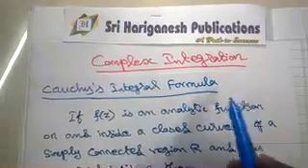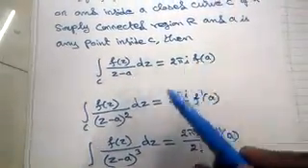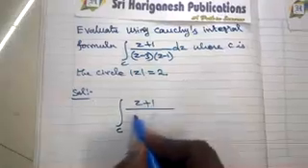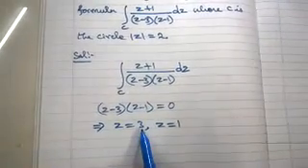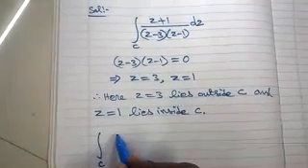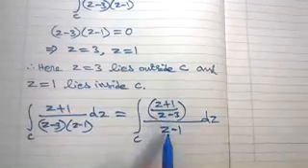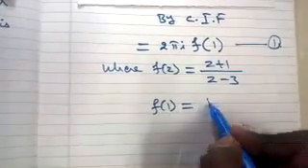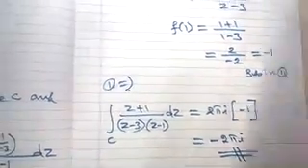Cauchy Integral Formula Problem-001